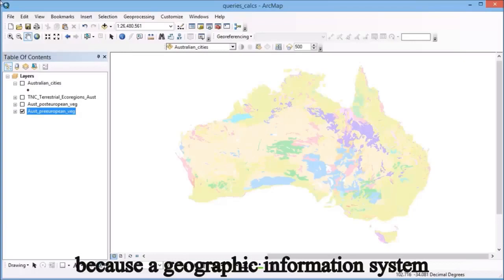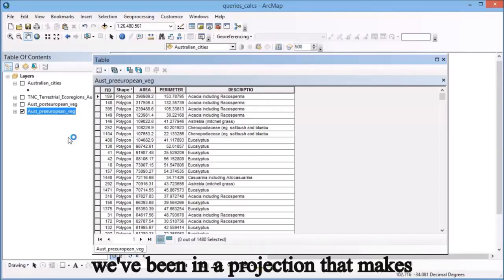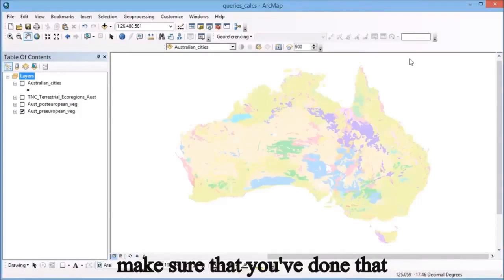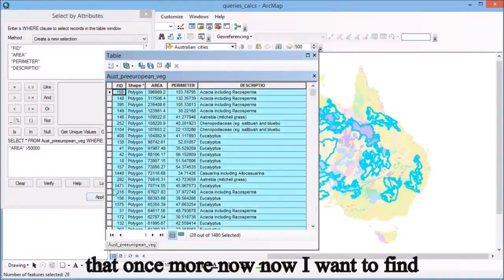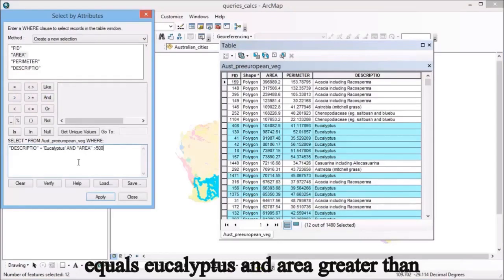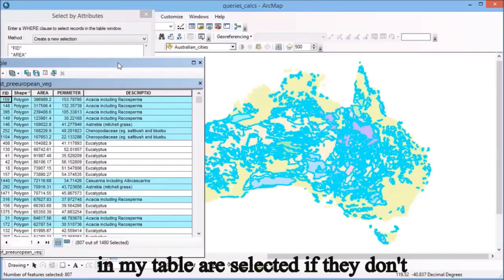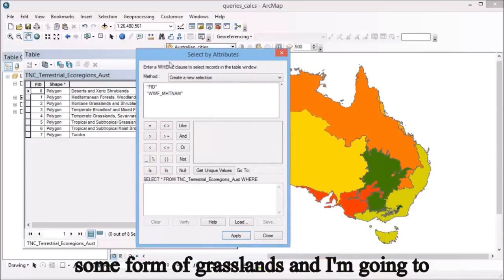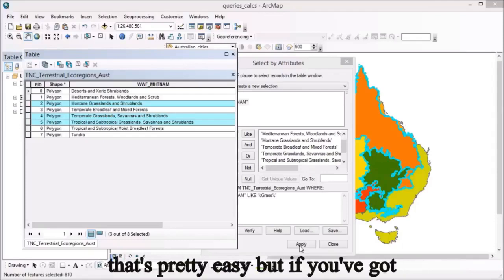Arcgis tutorial: Attribute queries in ArcMap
the video shows how to find out something about the area, now we have the ability to find out information about the area of different pythons because we're in the geographic information system rather than just a database that's non spatial.